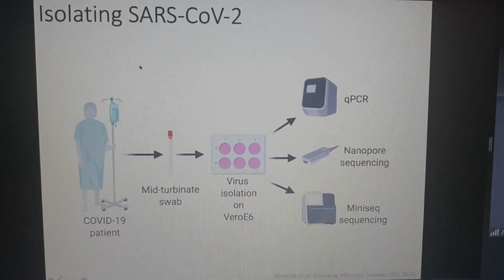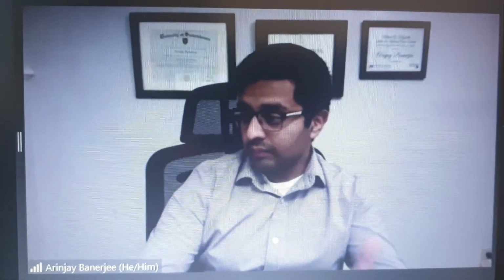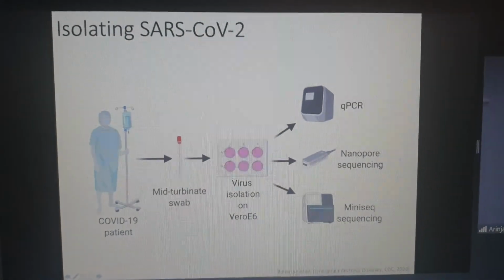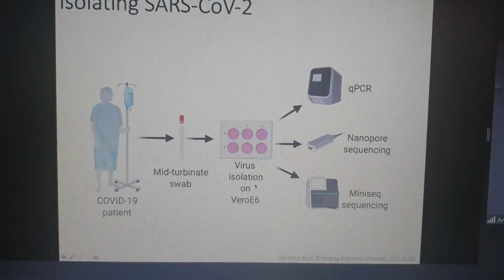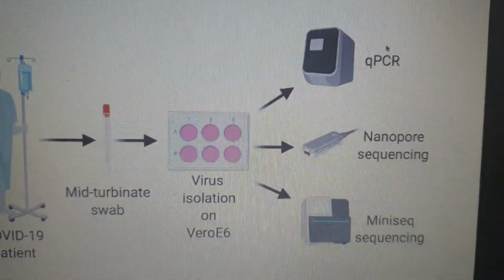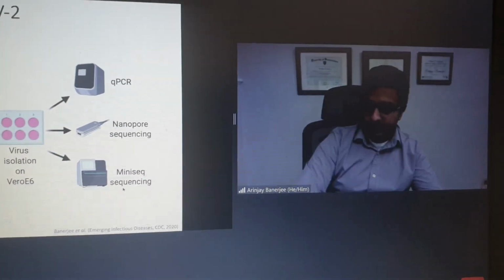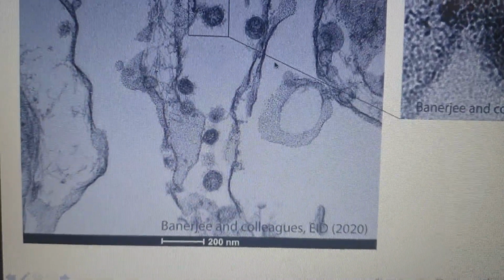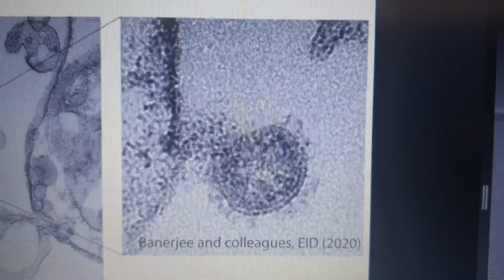Bat Virome seminar, Nov 2021 (4)